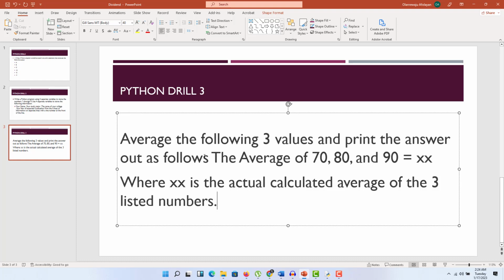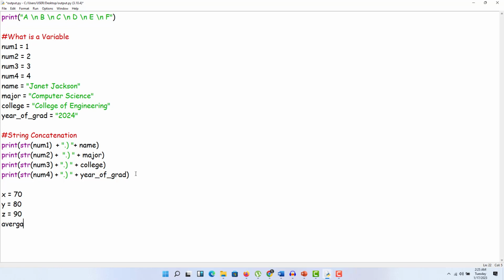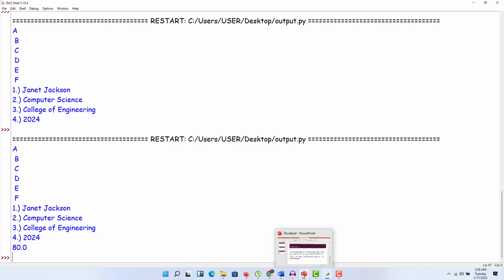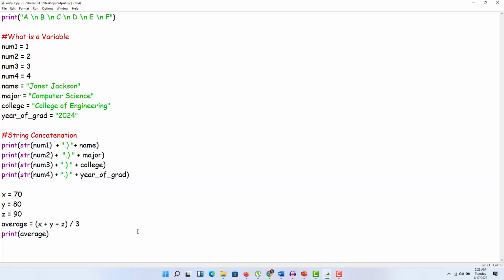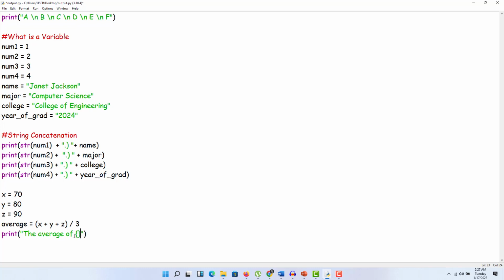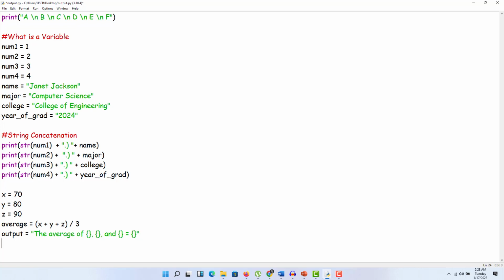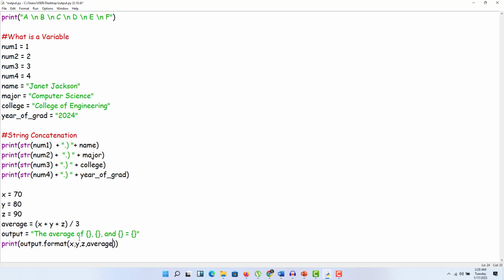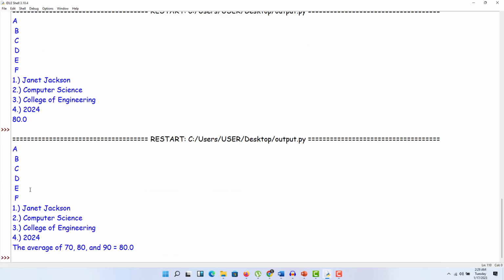Python Tutorial: How to Use String Format in Python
Hi Guys, this is the continuation of the last video on How to Use Print, Variables and String Concatenation. In this video, we will learn how to use String Format to solve the last drill

I hope this video is helpful for you both for personal development and Academic performance. Have fun Coding!!